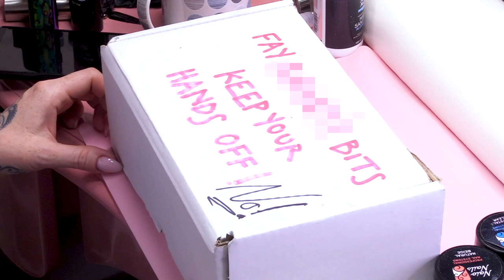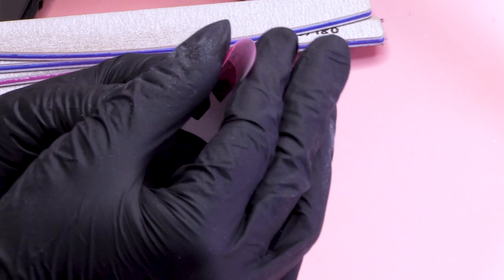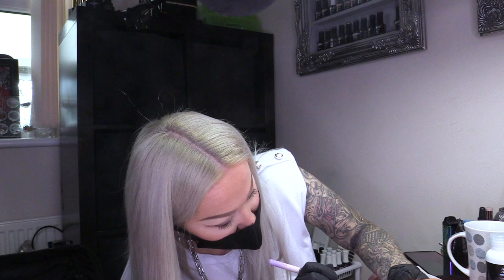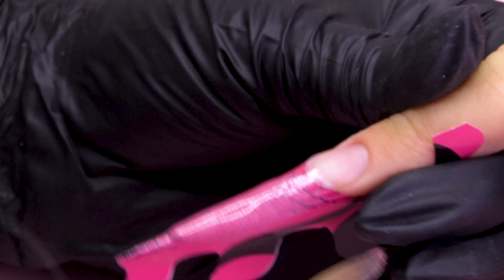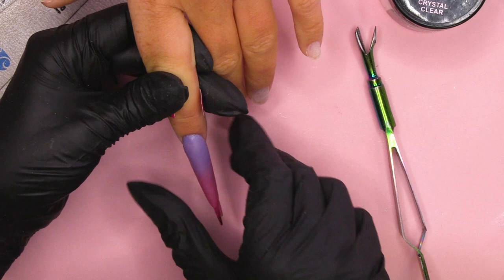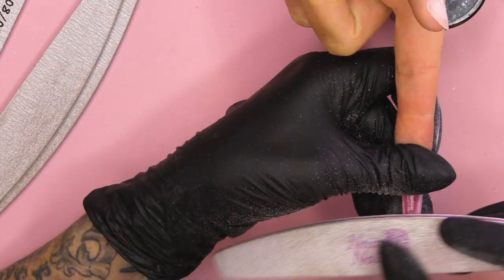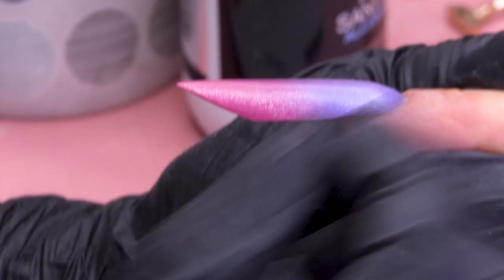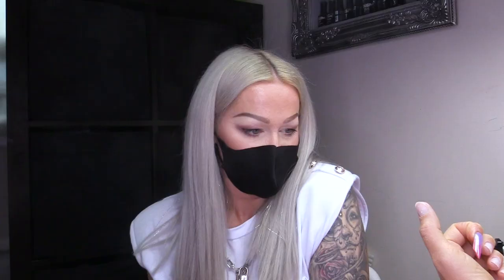The Fabulous Fussy Fay | Ombre'd Russian Almond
Hi everybody

Welcome back, we have Fay in today.

I took her nails off last night so I’m going to prep the nails with my E-file. I’m going to remove the length with a normal file and then push back the cuticles and remove the non-living tissue with my bit.

I’m doing a russian almond so I’m pinching the end of the form and opening the back of the form so it’s angled slightly upward for this shape. I’ll dehydrate and prime and then go in with clear acrylic, coming straight out from the side wall like a square nail to number 3 and then angle upwards to create a point at number 4. I’ll also pop clear on the natural nail for adhesion. I’m going to cover the tip with my pink acrylic and ombre then into purple at the cuticle area. I’m going to cap the whole nail in clear for strength.

I’m going to file the side walls with a 120 grit file, I’m then going to use an electric file for the top of the nail. I’ll finish my filing off with a 180 grit hand-file. I’m going to smooth it all out with a buffer and some acetone.

I’m going to top coat and then finish off with Vitamin E cuticle oil.

Love KM
XOXO

Fussy Fay Made Me Re-do a Nail!!

NAIL EXTENSIONS ON MY 9 YEAR OLD?!

How to Apply Acrylic Nails on Short Bitten Nails Tutorial Video by Naio Nails

Instructions:
1.Go to the video that you want to contribute closed captions to.
2.In the player, select the gear icon .
3.From the drop-down menu, select Subtitles/CC , then Add subtitles or CC.
4.Select the video's language.
5.Play the video. When you get to the part where you want to add a caption, type your caption into the box.
6.Repeat this process for all the audio in the video, then click Submit for review.
7.You'll be asked if the captions are complete or if there's still more to be done. This helps us figure out if other contributors need to pick up where you left off. Choose No - Let others keep working on them or Yes - They're ready to be reviewed.
8.Click Submit.